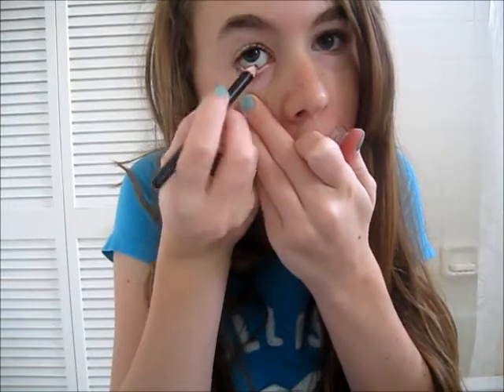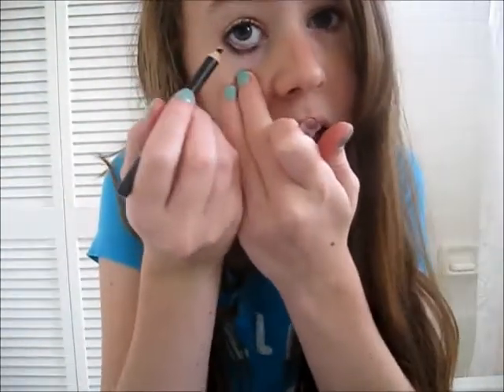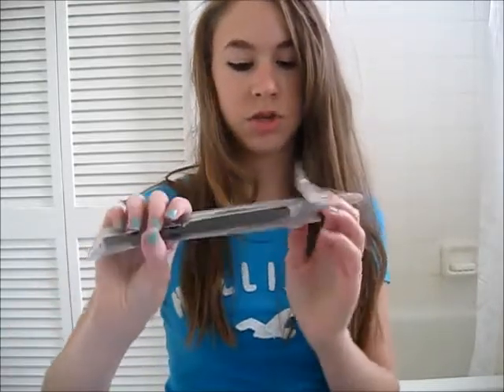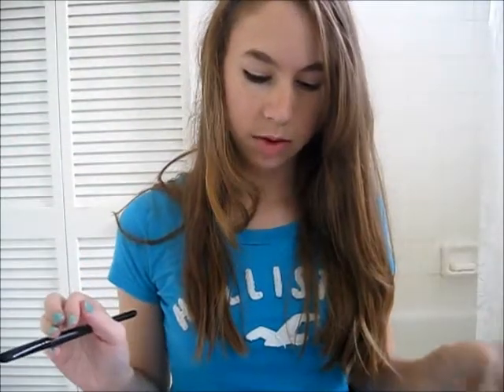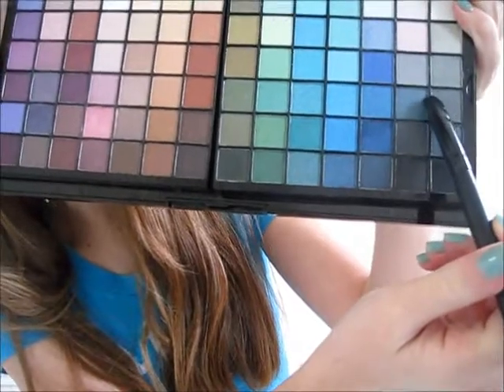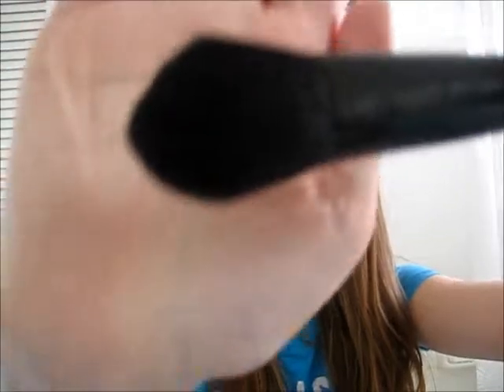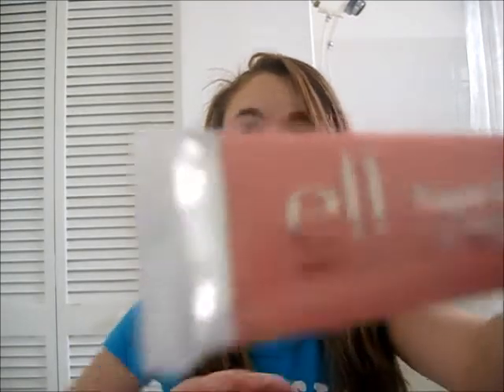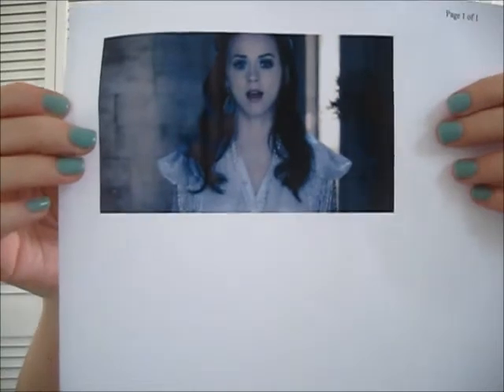Firework Inspired Makeup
Do you ever feel like a plastic bag drifting through the wind wanting to start agian?...